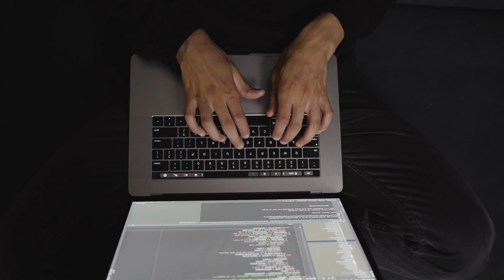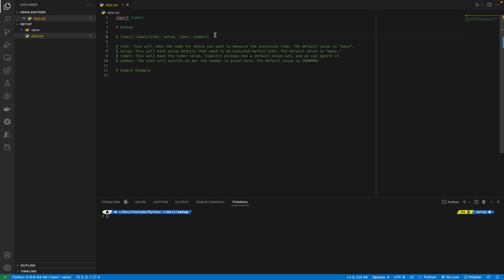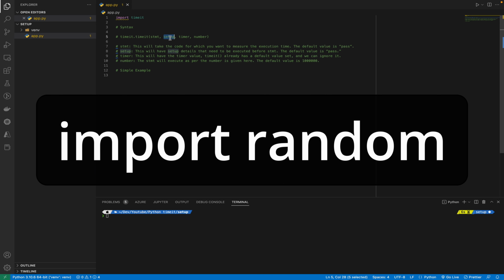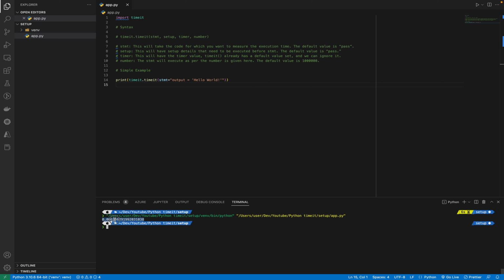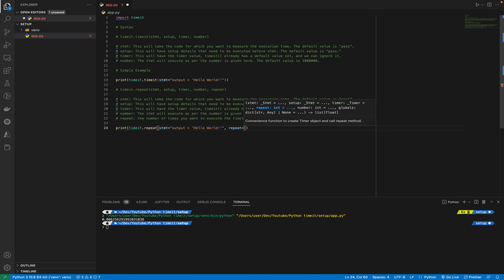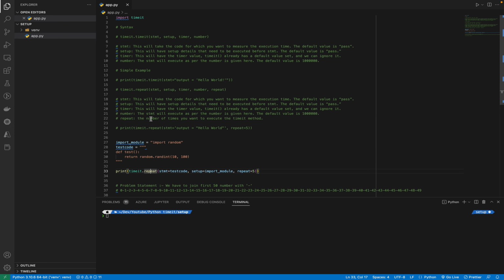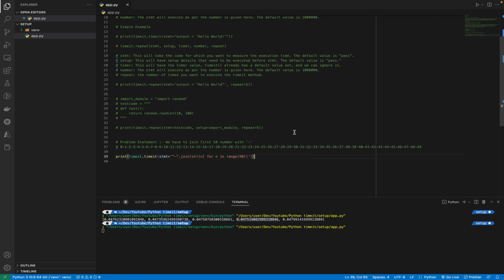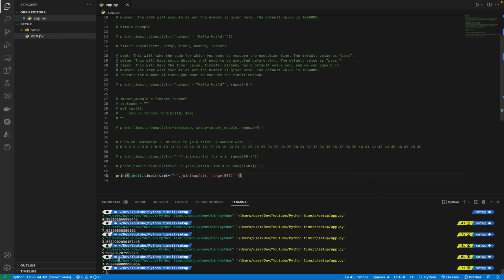Know How much time does your code take? but How? Python timeit.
In this video, I have explained the performance calculation of your code snippets.

Chapters:

00:00 Intro
00:17 Performance Parameters
01:40 What is timeit?
03:58 Example #1
05:12 repeat method
06:11 Example #2
07:32 Example #3
10:07 Benefits of timeit.
10:57 Outro

Queries Covered
* Best Python setup for vs code
* Coding guidelines for python
* Coding conventions for python
* code formatting
* improve coding
* pep - 8
* Code implementation time
* Code Performance
* practical solution
* code optimization
* Pycharm